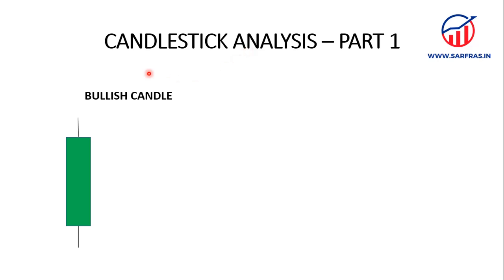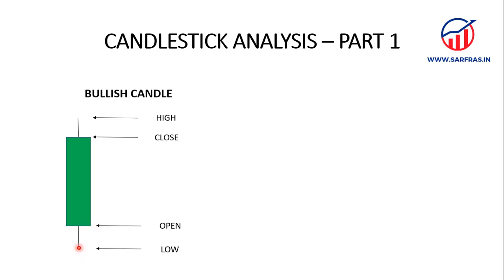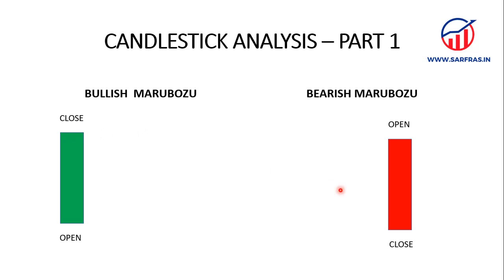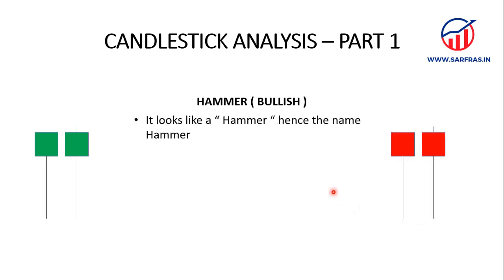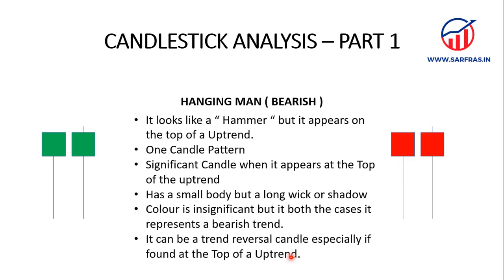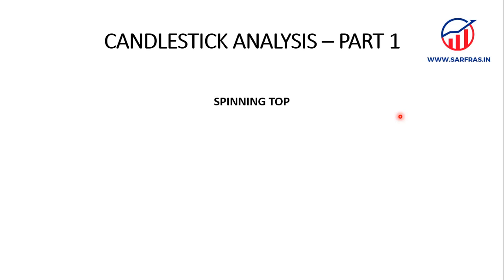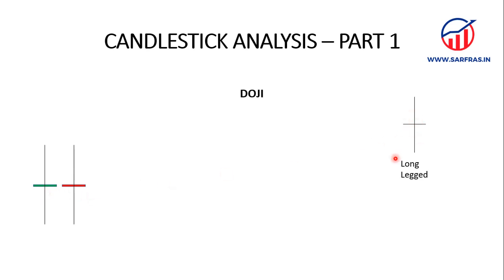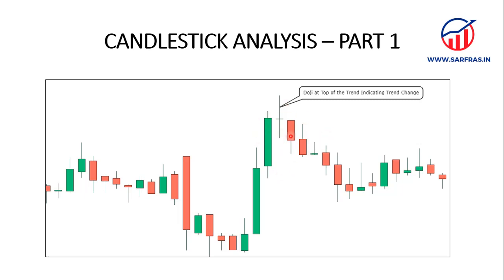Candlestick Technical Analysis for Beginners ( Tutorial Part 1)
PLEASE JOIN MY ETHEREUM SMART CONTRACT GROUP ON TELEGRAM/WHATSAPP
( Free Tutorials on Financial Education, Technical Analysis, Stock Markets, Forex & CryptoCurrencies )

FINANCIAL EDUCATION SERIES

HINDI/URDU

How to use Candlestick Analysis for Indian Stock Markets
How to use Candlestick Analysis for CryptoCurrency
How to use Candlestick Analysis in for Technical Analysis

THIS IS NOT A LEGAL OR INVESTMENT ADVICE NOR SHOULD YOU TREAT IT AS A SUBSTITUTE FOR FINANCIAL ADVISOR.THE VIEWS EXPRESSED HERE ARE PURELY BASED ON PERSONAL EXPERIENCE AND IS MEANT FOR EDUCATION PURPOSE ONLY.
FINANCIAL INVESTMENTS ARE SUBJECT TO RISK PLEASE DO YOUR OWN DUE DILIGENCE BEFORE INVESTING.I AM NOT A FINANCIAL ADVISOR SO  ME OR MY CHANNEL IS IN NO WAY RESPONSIBLE FOR YOUR ACTIONS PROFITS OR LOSSES.